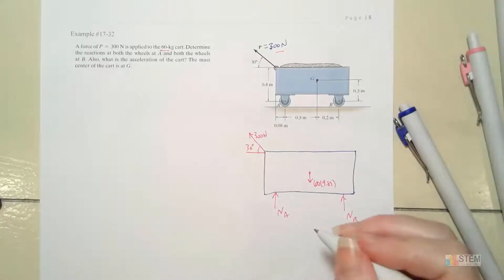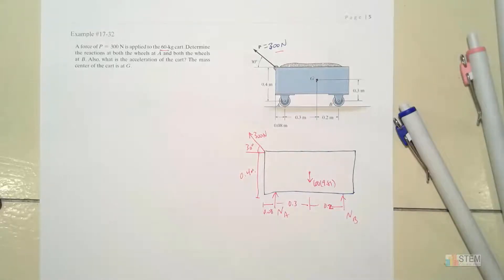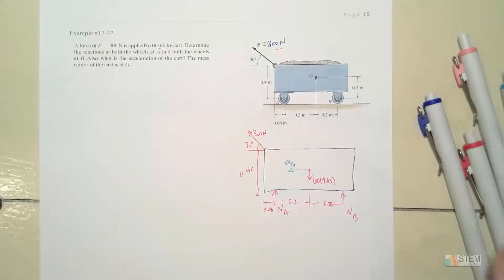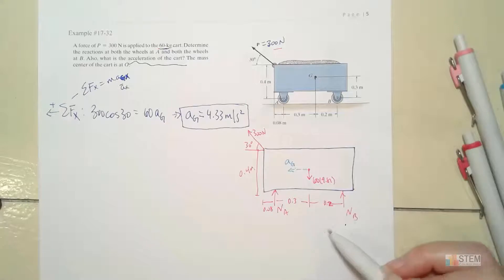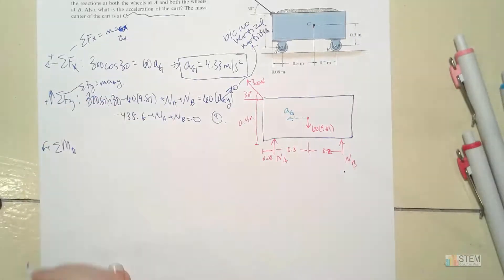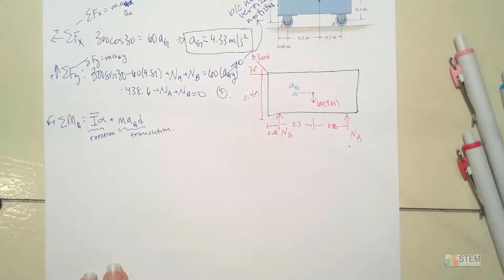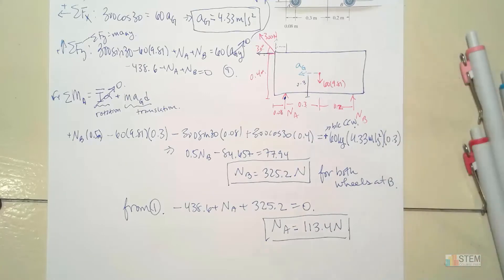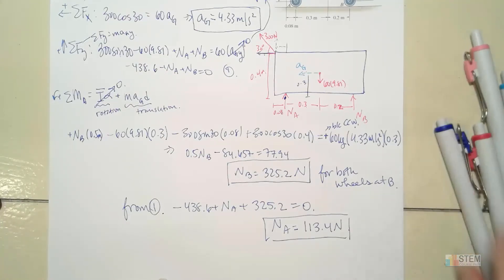Kinetics of rigid bodies problem 17.32 Hibbeler 14th edition Dynamics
A force of P = 300 N is applied to the 60-kg cart.  Determine the reactions at both the wheels at A and both the wheels at B.  Also, what is the acceleration of the cart? The mass center of the cart is at G.

Current offerings:
Statics
Dynamics
Mechanics of Materials I and II
Thermodynamics
Fluid Mechanics
MATLAB
Numerical Analysis
Intermediate Dynamics
Orbital Mechanics
Vector Basics